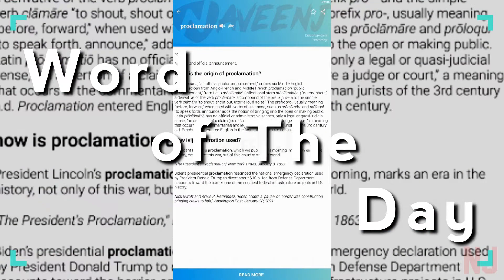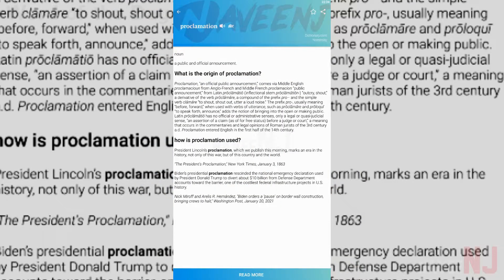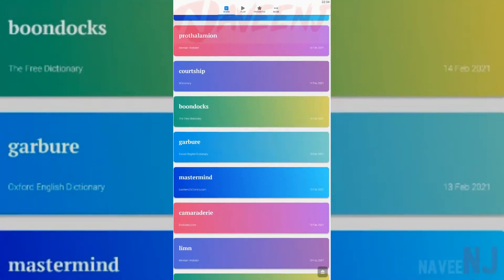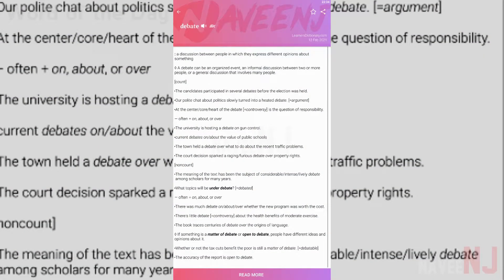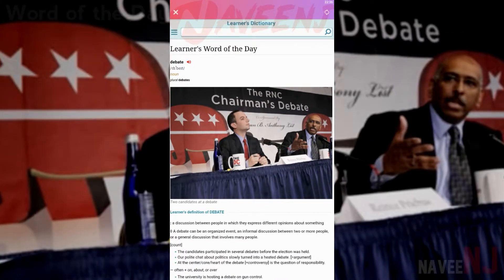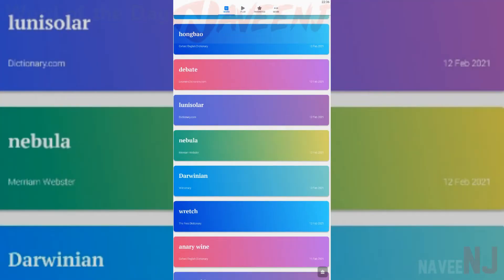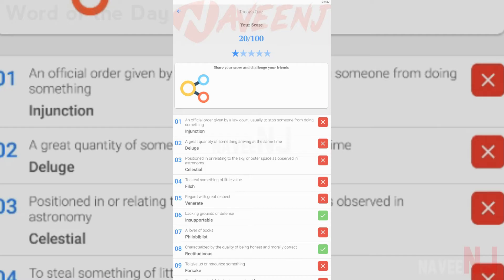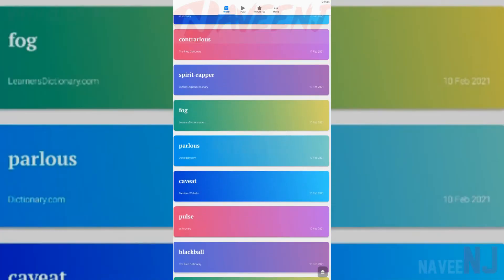Word of The Day | Best Vocabulary App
Word of the Day app helps you to improve your English Vocabulary and Learn how to pronounce words correctly.

Timecodes:
0:00 - Intro
0:05 - Word of the Day
1:47 - End Credits